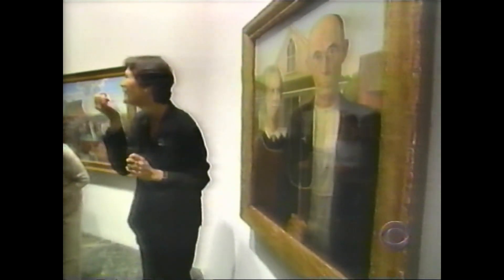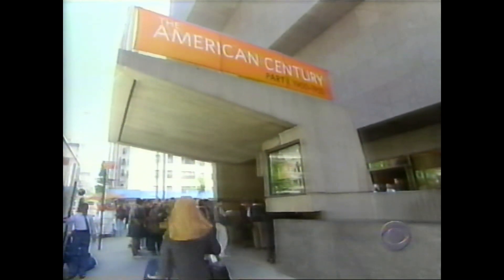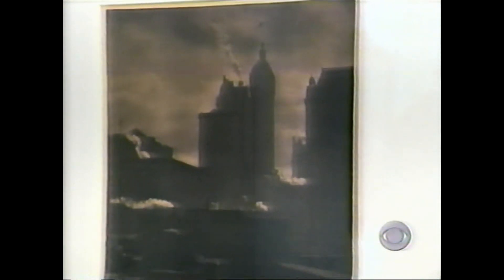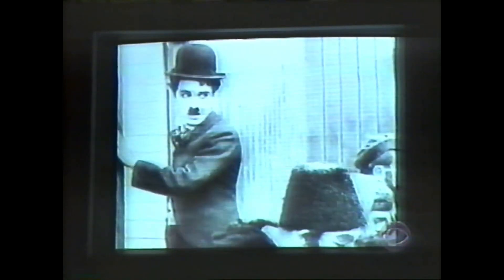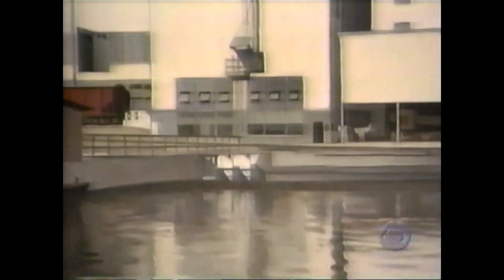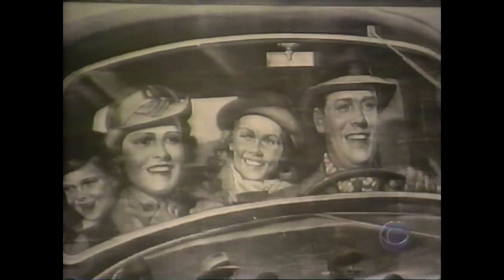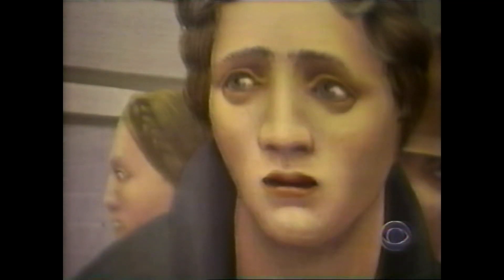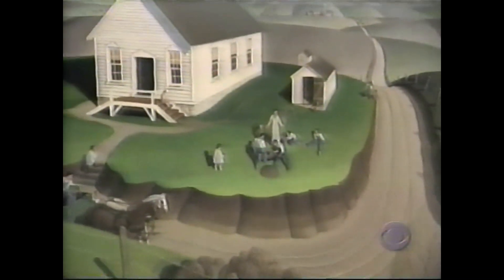CBS Sunday Morning - June 13, 1999 - The American Century Art and Culture 1900 2000 Museum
I do not own the rights to any of these videos, but my I was converting the VHS tapes for my aunt and did not want them to be lost to history. I have not watched all of the videos that I have uploaded, so I can not guarantee the content.